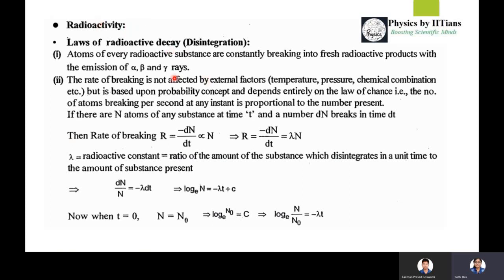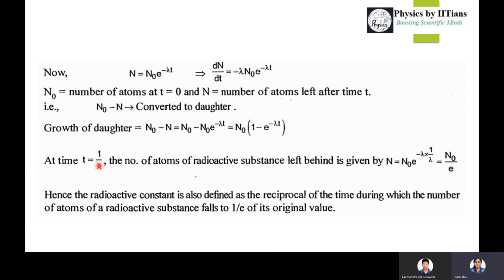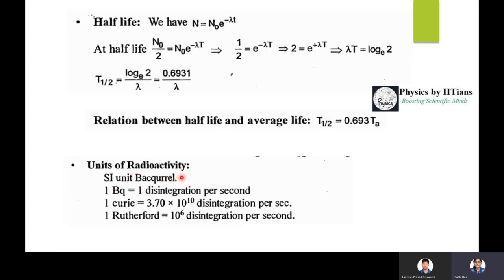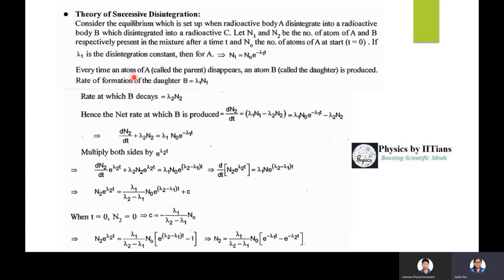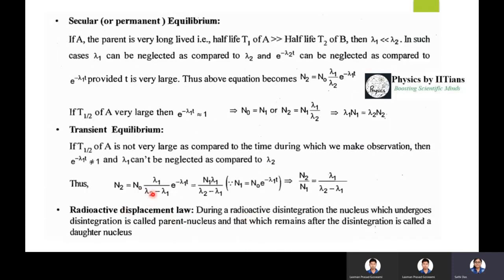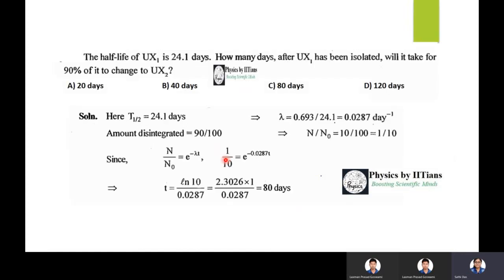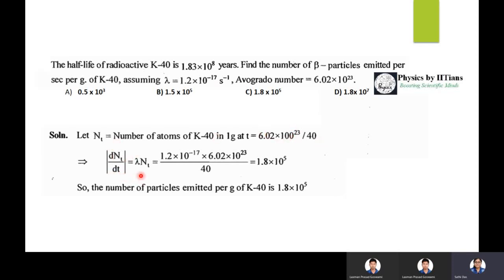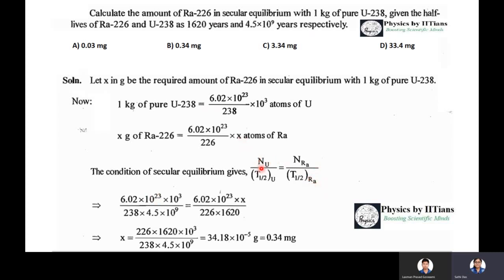Nuclear Physics Lec-4👉🏼Radioactivity Explained with Solved Problems👉🏼Target-NET,GATE,JAM Physics